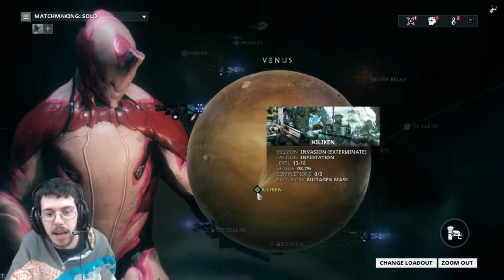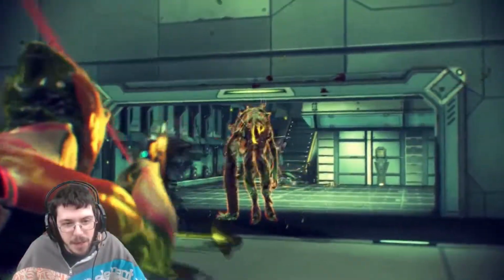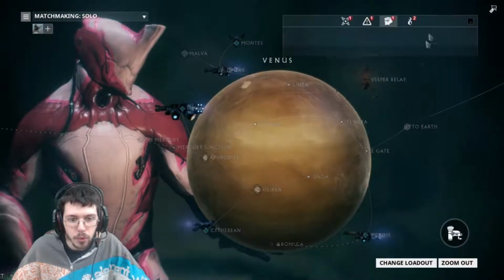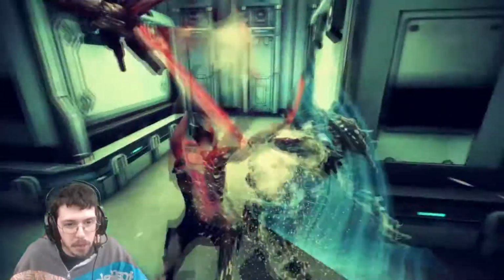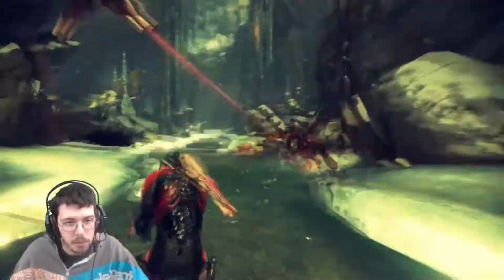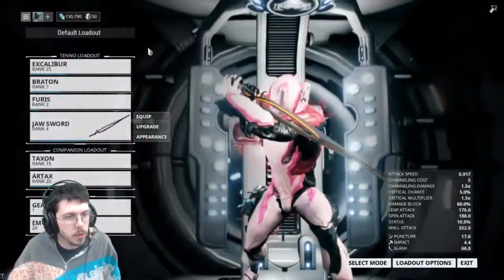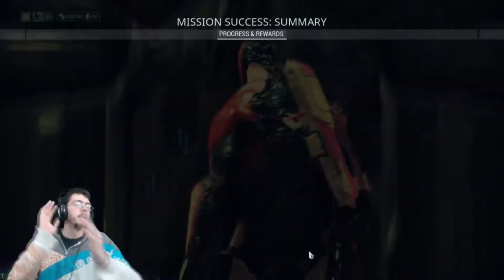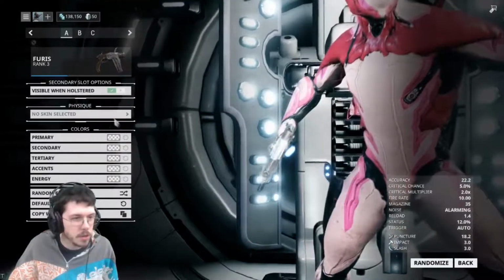NoHUDSoloFTP (Part16) - Jaw Sword and Invasion | Warframe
The Jaw Sword replaces our Skana as we complete more missions.